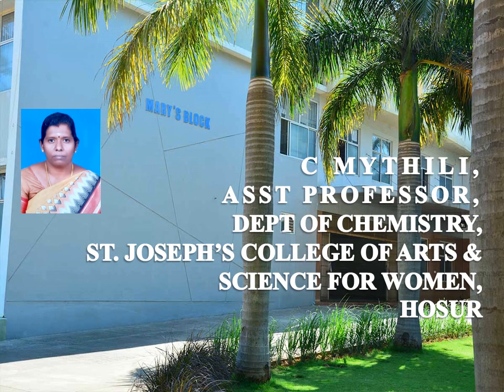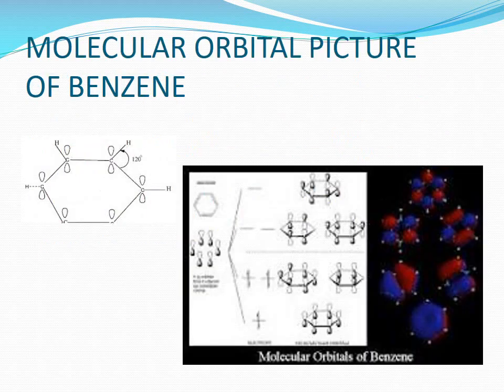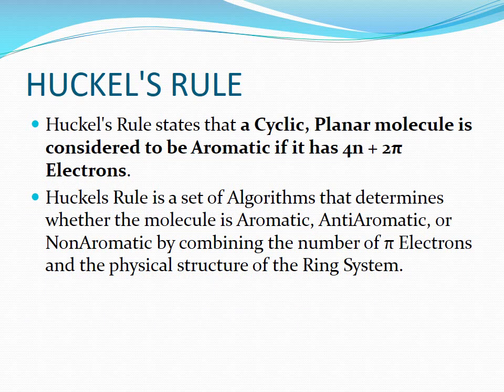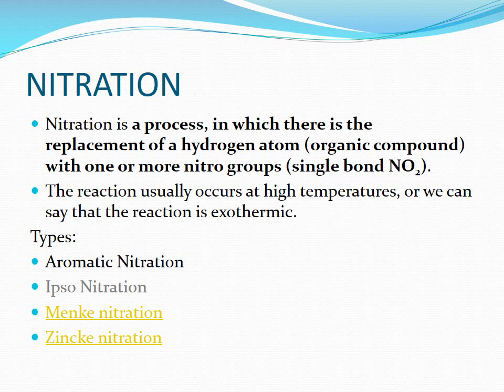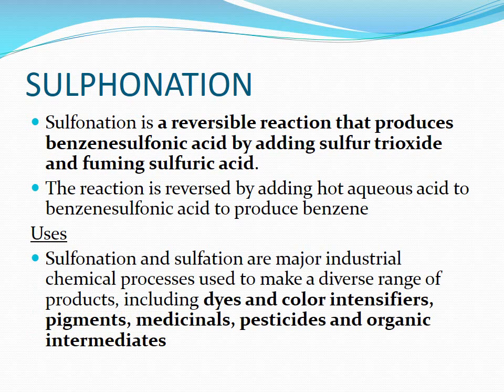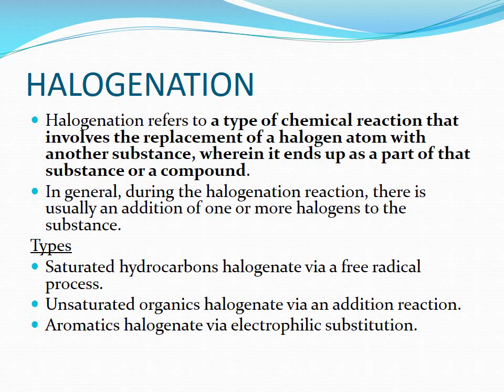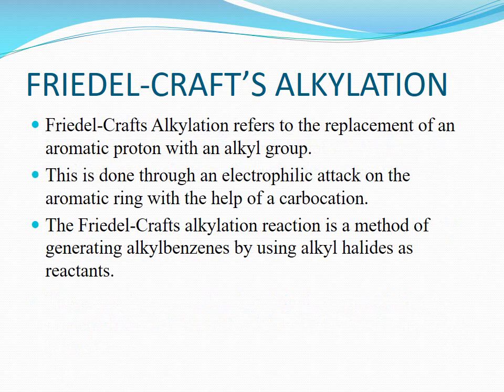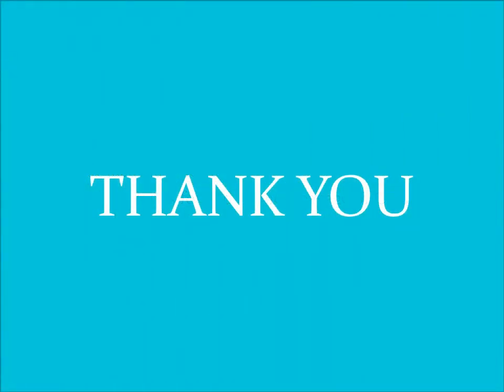HYDRO CARBON Part 1